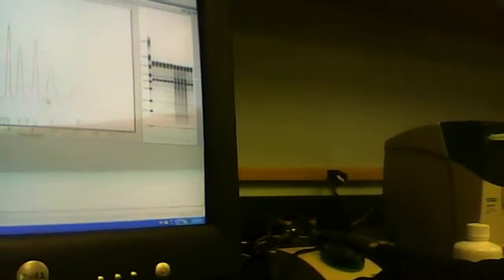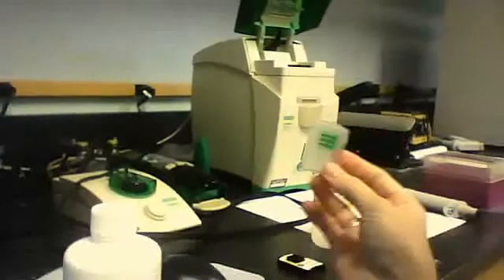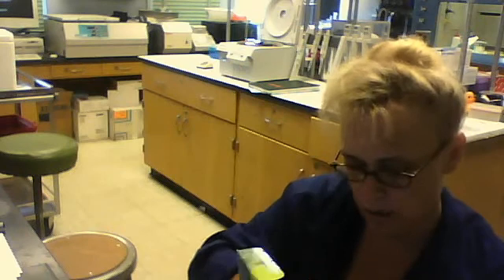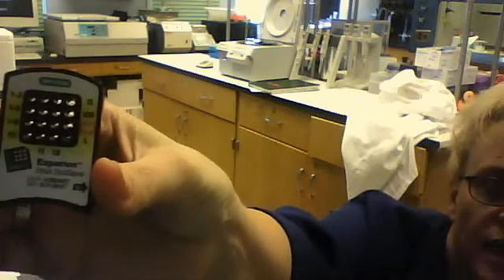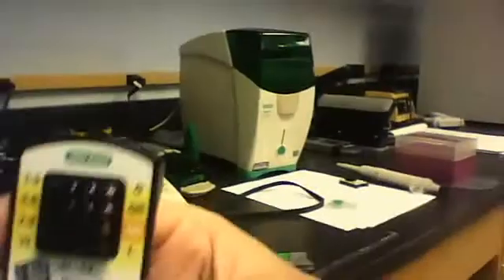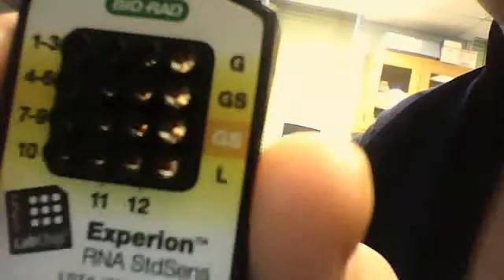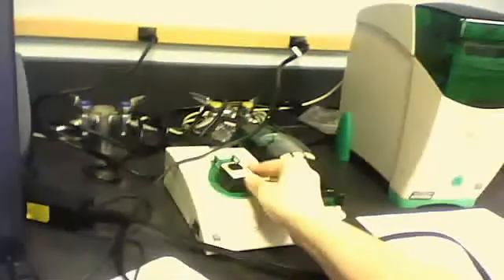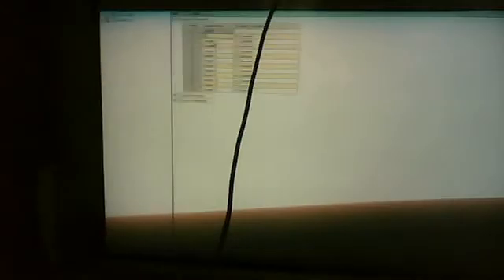Experion Computerized Electrophorisis Gel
The procedure of how to do the Experion Gel.